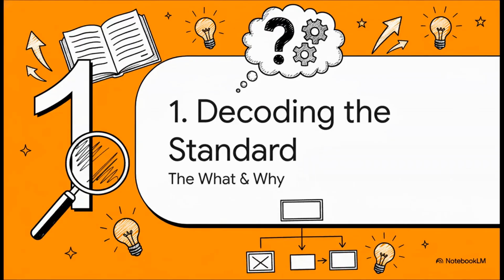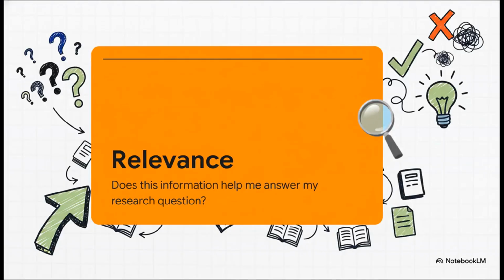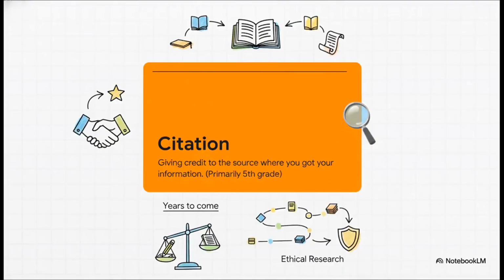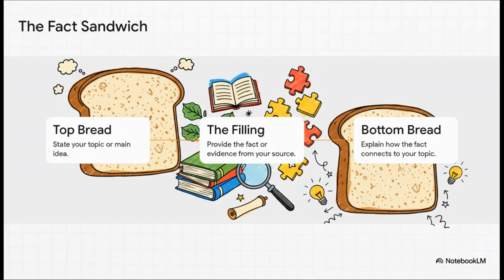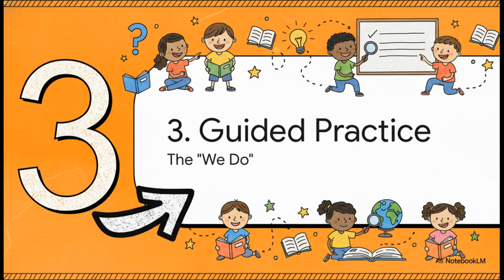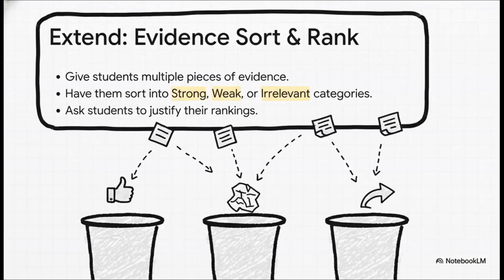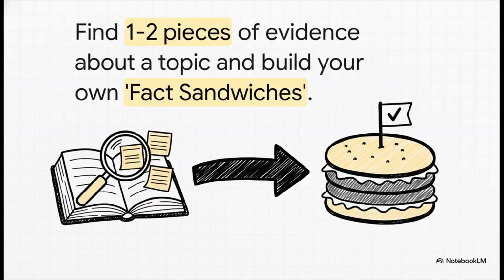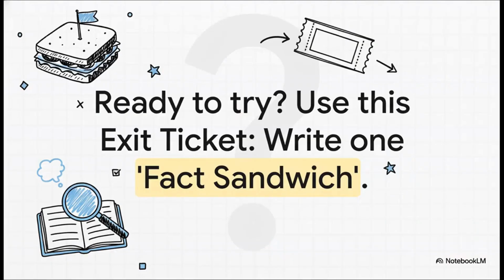Explainer Video Teaching Georgia New ELA STANDARD 3-5.T.RA.2